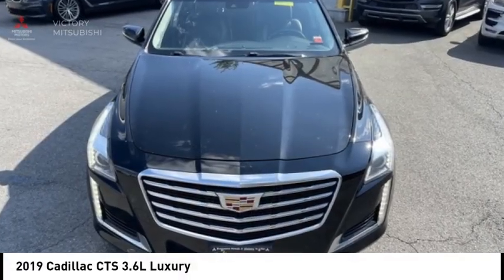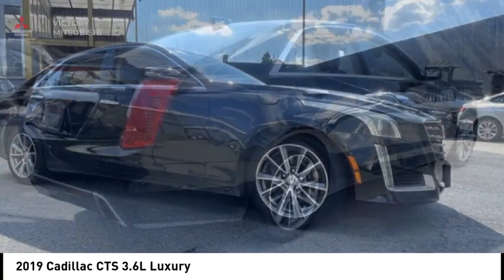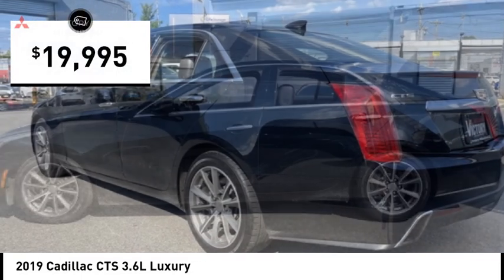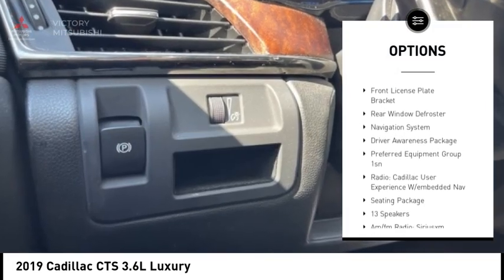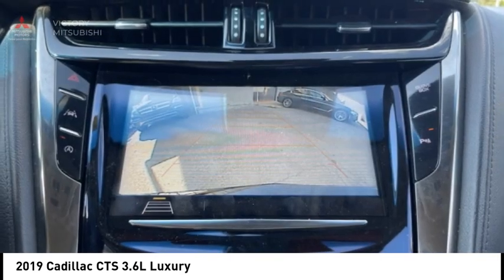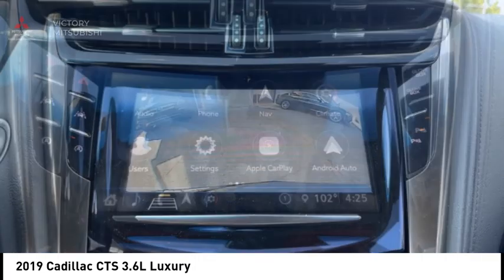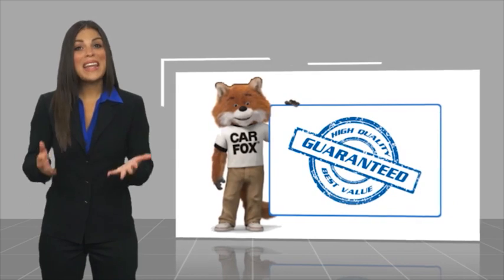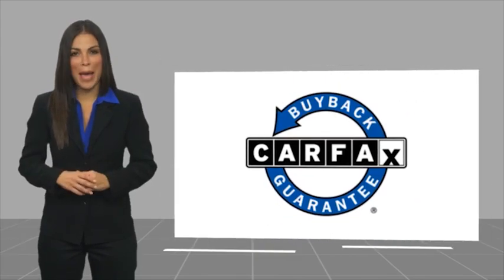2019 Cadillac CTS Bronx NY 23335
2019 Cadillac CTS 3.6L Luxury

Victory Mitsubishi
4070 Boston Road

Welcome to Victory Mitsubishi! We offer a combined inventory of 700 cars new and luxury used vehicles. All Used vehicles come with a quality assurance inspection, our New Vehicles have an unprecedented 10-year 100k mile warranty we also have vehicles car for any want or purpose. Come into test drive this car for any want or purpose. Come in to test drive this Cadillac CTS 3.6L Luxury today! Priced below KBB Fair Purchase Price! *.brbr2019 Cadillac CTS 3.6L Luxury Black Raven 4D Sedan Save yourself Time and Money - Fill out a credit application online at victorymitsubishi.com and get pre-APPROVED! Financing available for all types of credit with low monthly payment that will fit you budget. Down Payment low as $599. Same day delivery. View our entire inventory by visiting our virtual showroom at victorymitsubishi.com - Only 2 blocks away from Exit 13 off I-95 or Minutes from exit 7 on the Hutchinson Parkway. While we make every effort to ensure the data listed here is correct, there may be instances where the pricing, options or vehicle features may be listed incorrectly. Dealer cannot be held liable for data that is listed incorrectly. Visit Victory Mitsubishi online at victorymitsubishi.com to see more pictures of this vehicle or call us at today to schedule your test drive. please refer to dealers website for exact pricing and for any incentives that we may apply! Our address is 4070 Boston Road, Bronx, NY 10475.br*